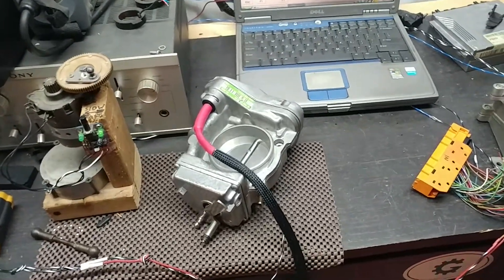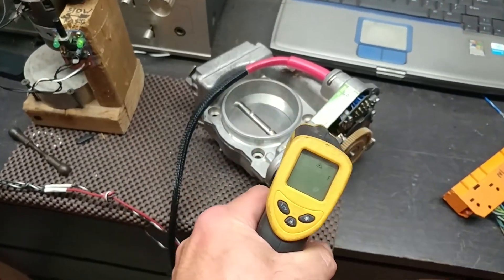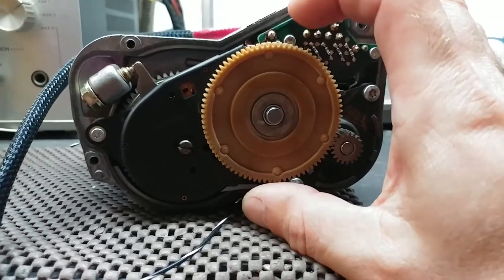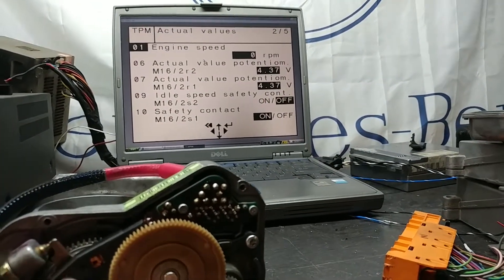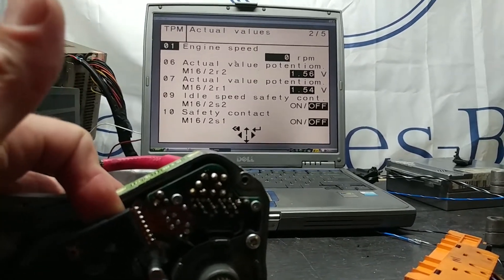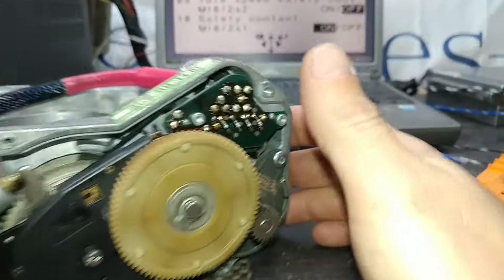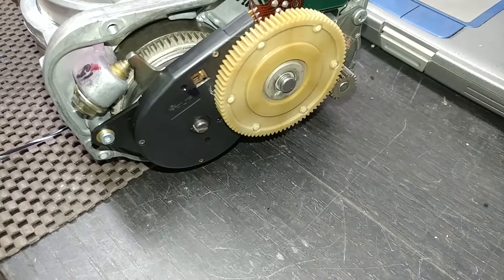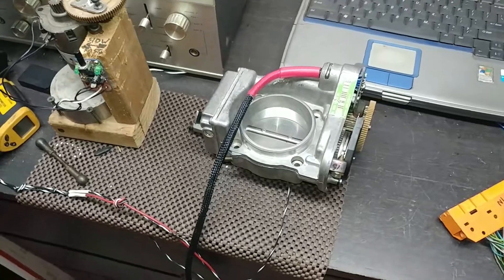Mercedes non-ASR throttle repaired. Bench test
For German Car Care in Texas

Had to repair clutch coil along with replacing wiring.